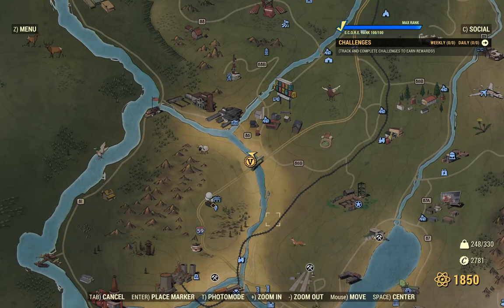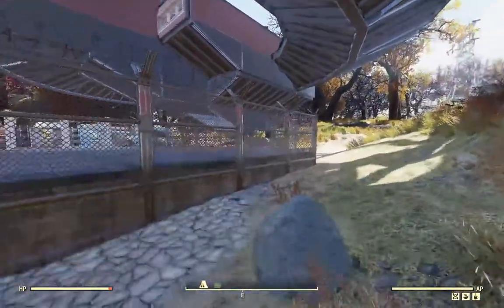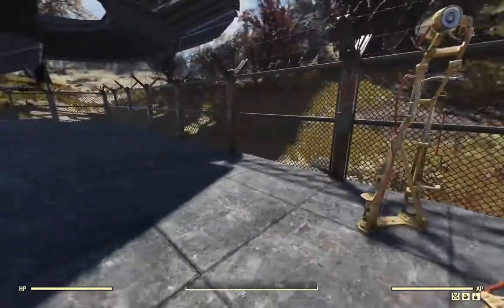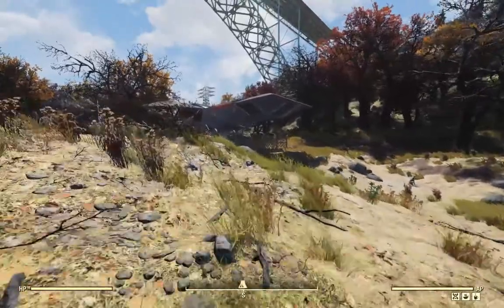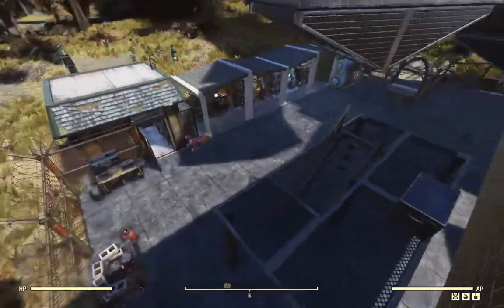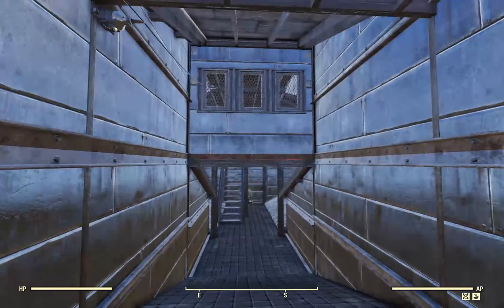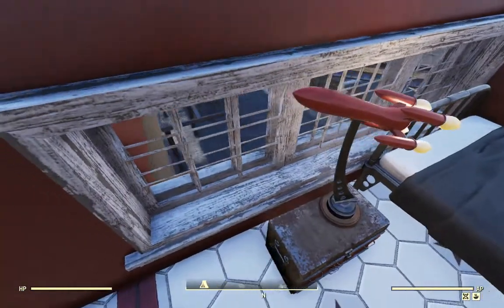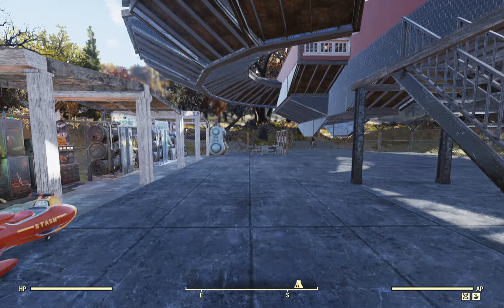Spaceship MK IV Camp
Another spaceship camp build with a unique twist.